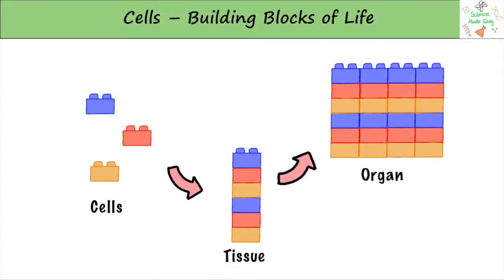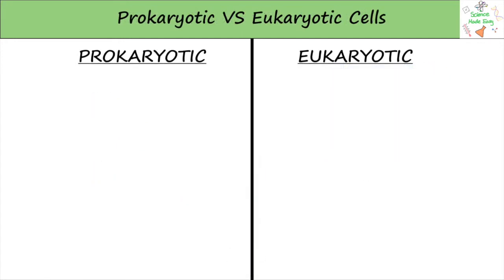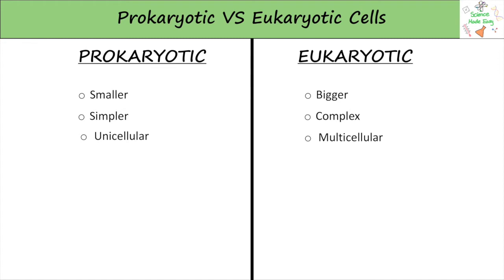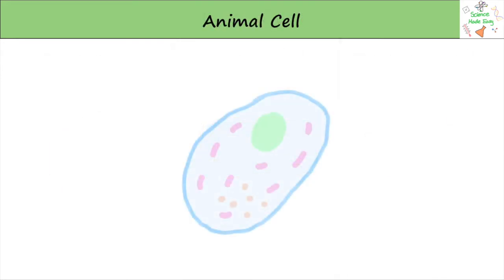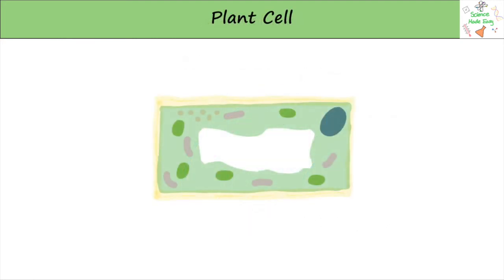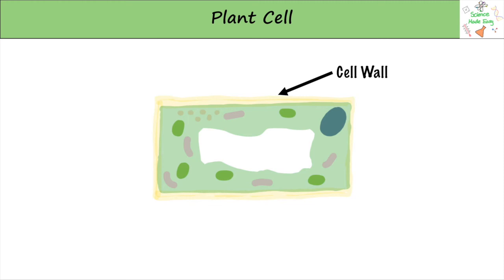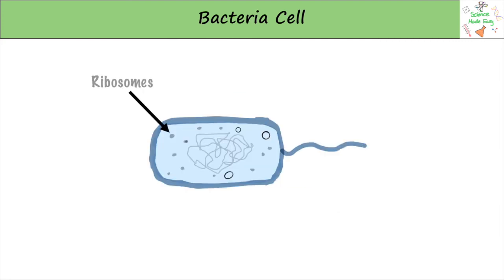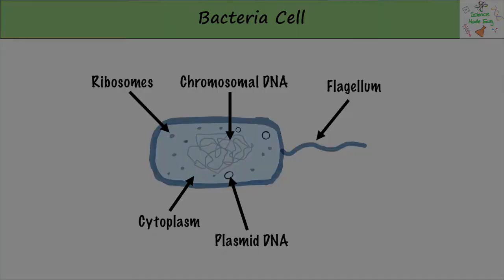Edexcel GCSE Biology - Cells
Everything you need to know about Cells for Edexcel GCSE Biology!